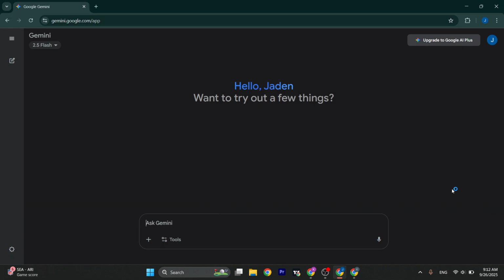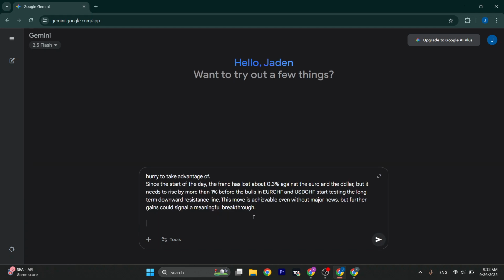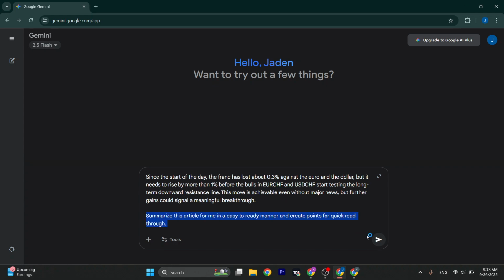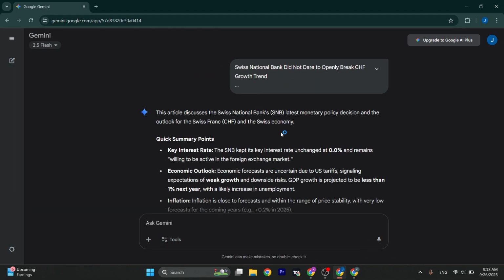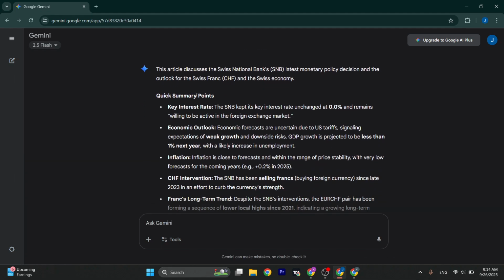How To Use Gemini Ai For Summarizing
In this video, I’ll show you how to use Gemini AI for summarizing content. Whether you want to summarize articles, emails, or entire projects, Gemini AI can help you quickly understand the key points in a concise and clear way.

For summarizing an article, simply provide the text to Gemini AI and add a prompt asking for a summary. The AI will generate a brief, easy-to-read version of the content, highlighting the most important points.

This method works not only for articles but also for emails, reports, or case studies. Gemini AI can condense large amounts of information into digestible summaries, saving you time and effort.

Using Gemini AI for summarization is also helpful for projects or business tasks. You can quickly get an overview of ongoing work, study materials, or client communications without reading through everything in detail.

I hope this guide helps you see how Gemini AI can make summarizing easier.